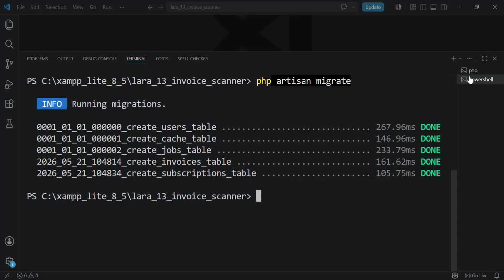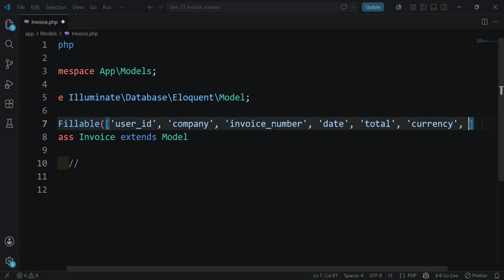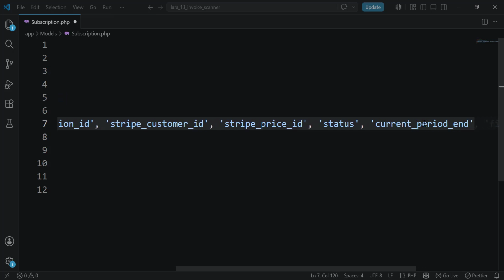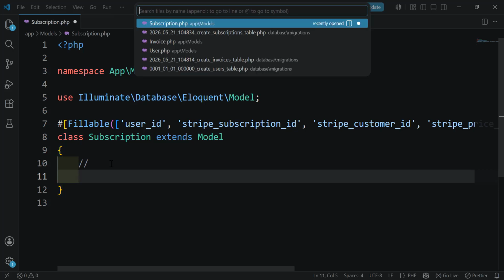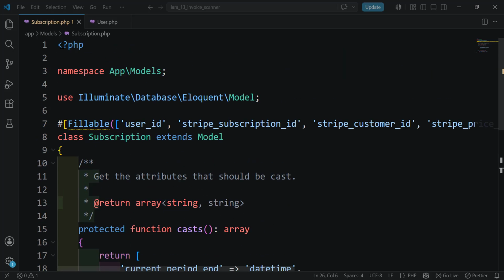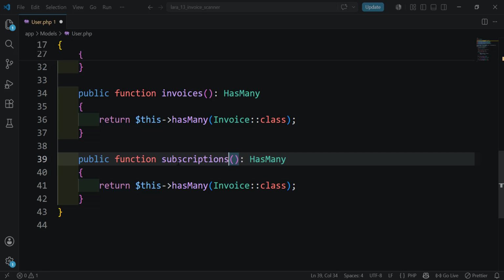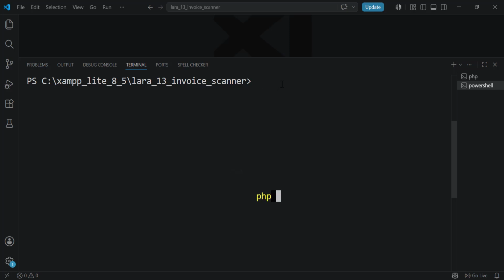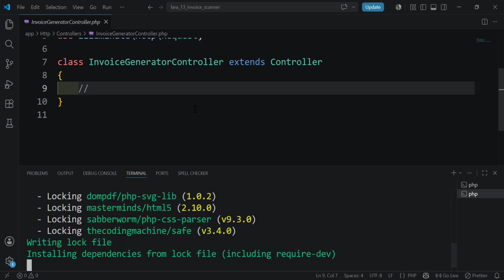AI SaaS App – Invoice Data Extraction with Laravel 13 & Hugging Face -2- (Model Relationships)